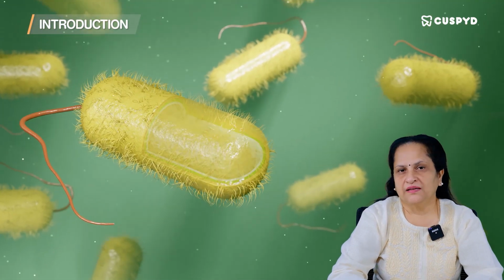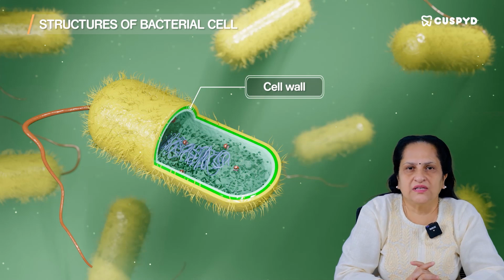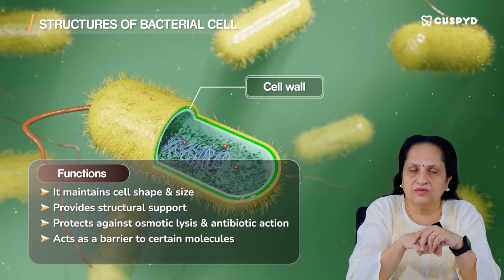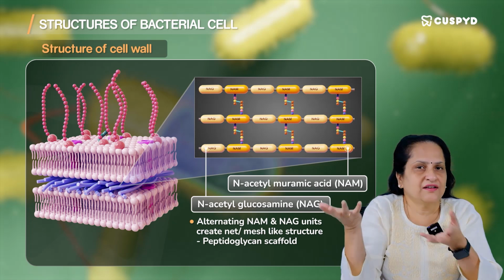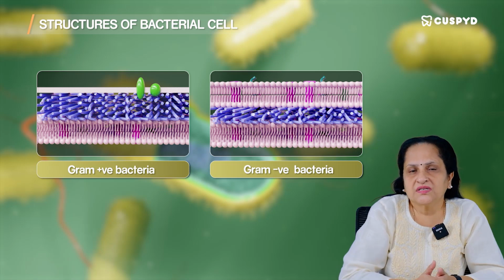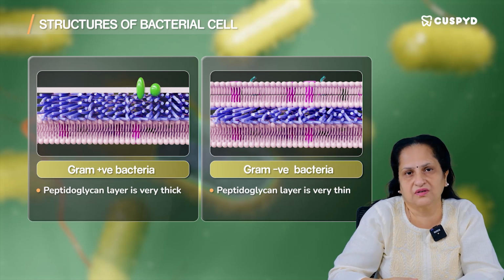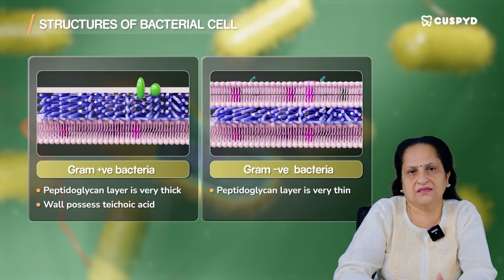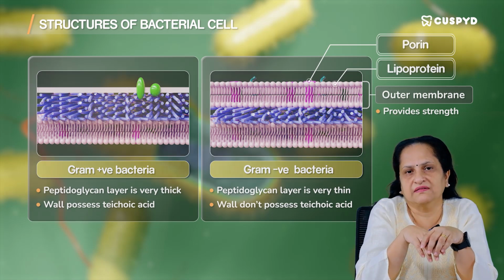Microbiology - Bacteriology - Morphology of bacteria - Prokaryotic cells vs Eukaryotic cells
🦠 Morphology of Bacteria explained by Dr Hima Bindu
The morphology of bacteria forms the base of microbiology. Knowing their shapes, arrangements, and structures is essential for understanding infections and their diagnosis.

In this video, we cover:
🔹 Basic bacterial shapes – cocci, bacilli, spirilla, vibrio's
🔹 Arrangements & special structures (flagella, pili, spores)
🔹 Clinical importance of bacterial morphology

Simple, clear, and exam-oriented – this lecture is designed for BDS students to make microbiology easy to learn and revise.